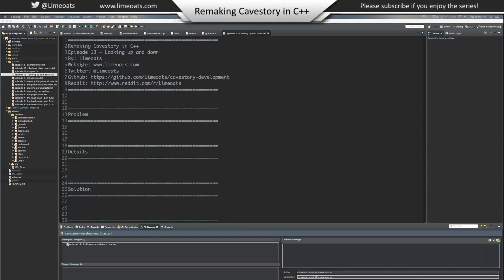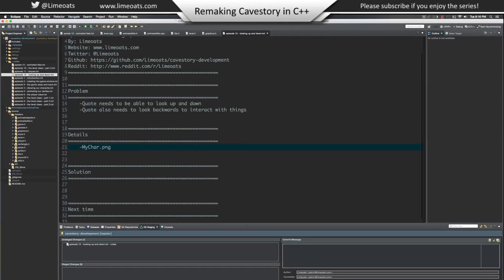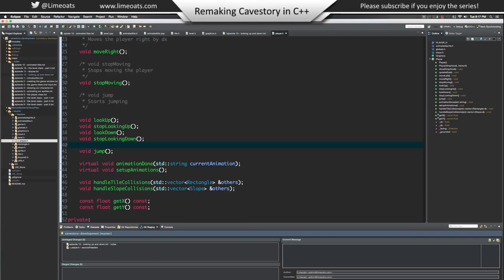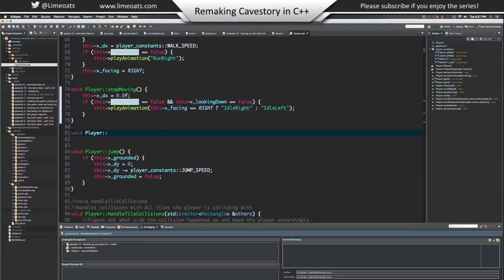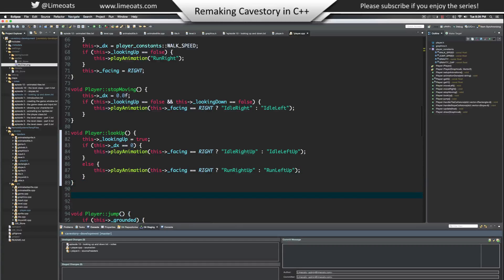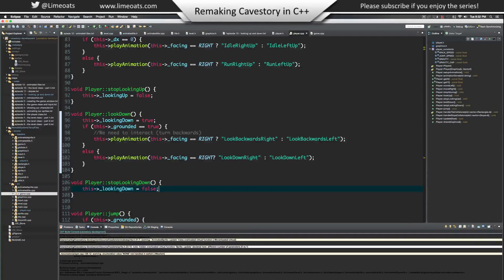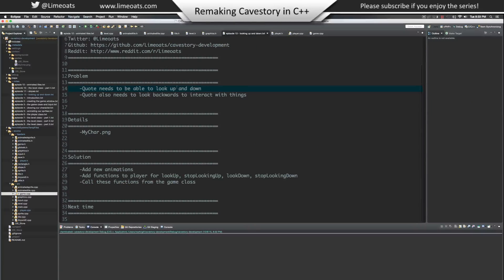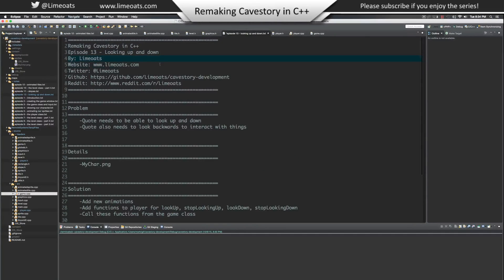Remaking Cavestory in C++ - Episode 13 - Looking up and down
Learn how to make an action-adventure platformer in C++! We'll be using Cavestory as our example throughout this tutorial series.
In this episode, we give Quote the ability to look up and down (and backwards)!